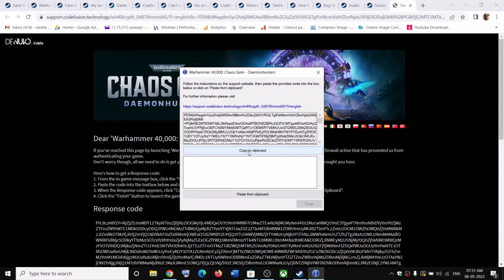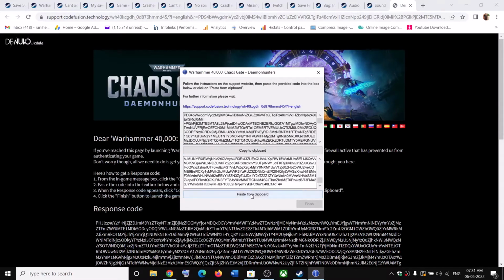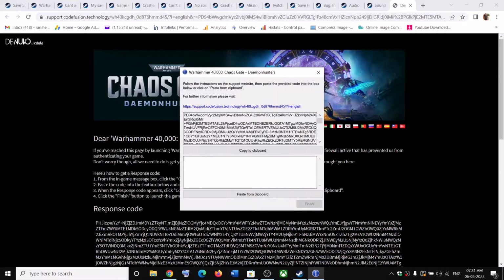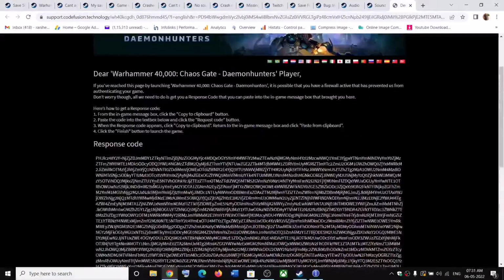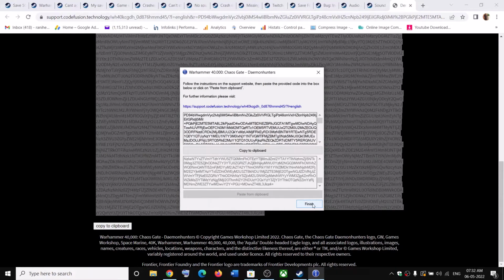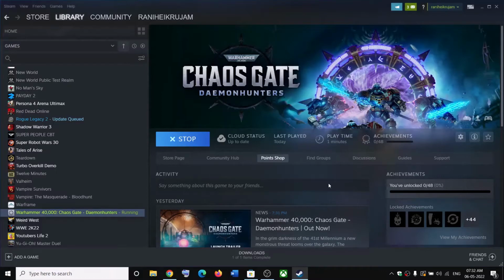Fix Warhammer 40,000: Chaos Gate - Daemonhunters Error The Server Is Not Reachable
Fix Warhammer 40,000: Chaos Gate - Daemonhunters Error The Server Is Not Reachable Check Your Internet Connection And Click Retry